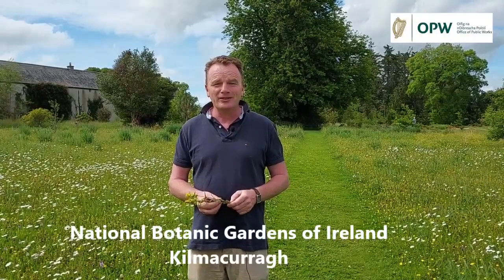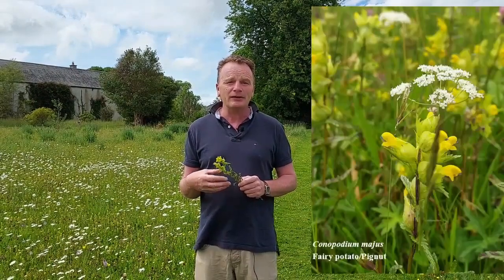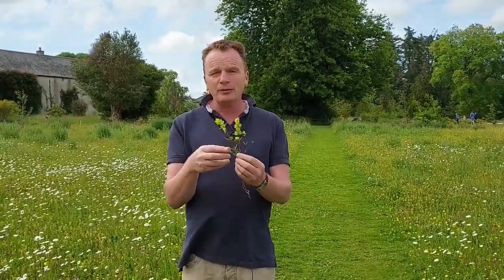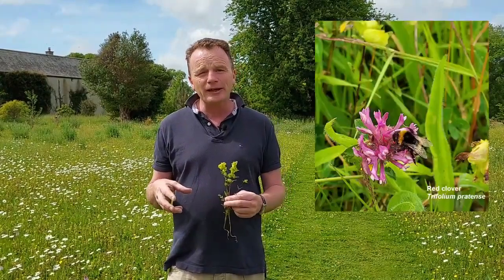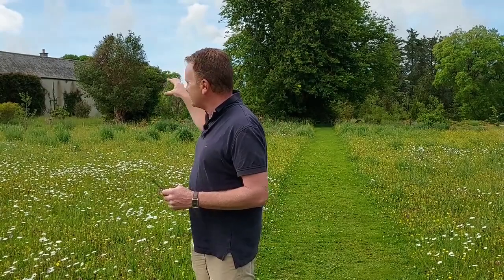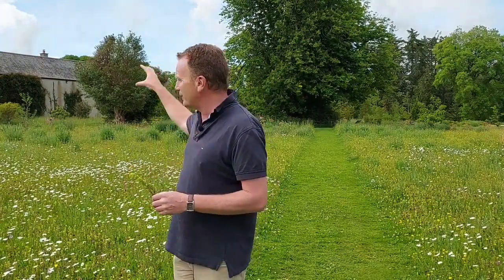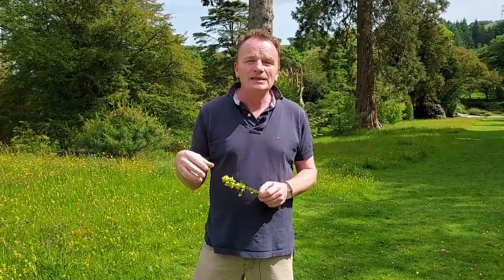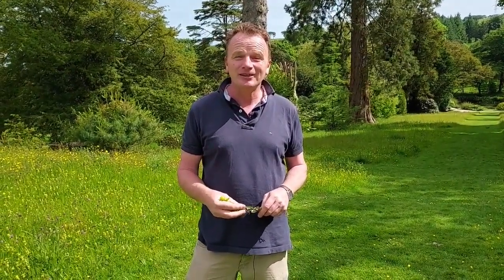“Meadows at Kilmacurragh”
Seamus O’Brien talks about the regeneration of a 17th century Crocus meadow, the plants and processes involved and how nature rebalances with different plants.